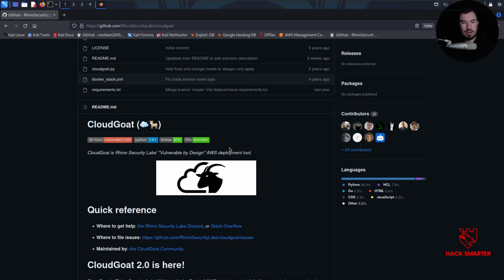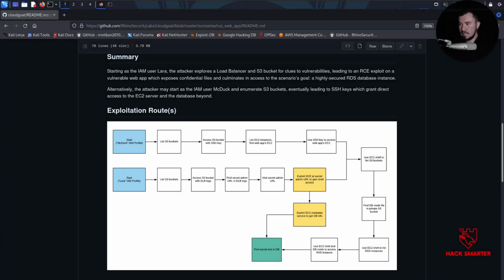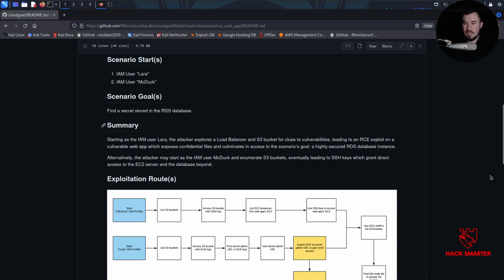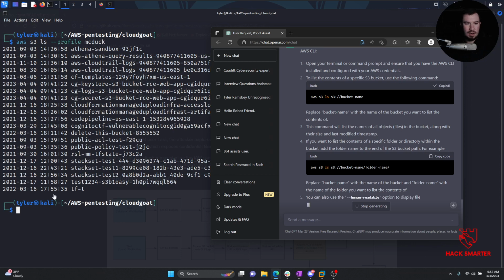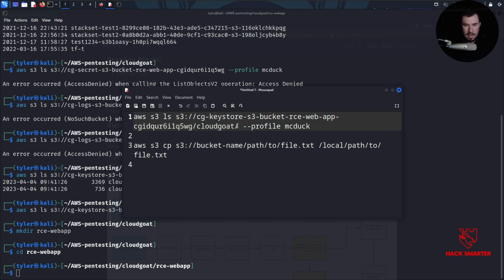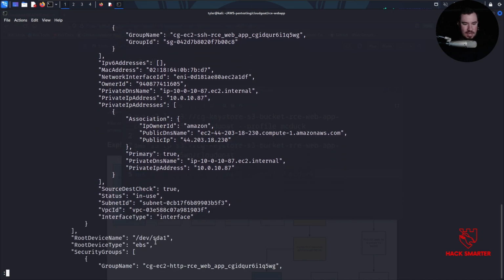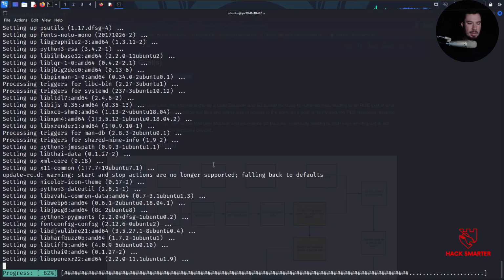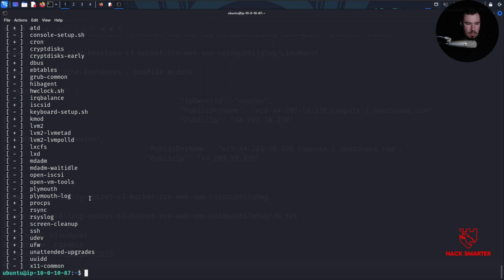Compromising an AWS Database - Part 1! (rce_web_app)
📚 Resources:
Enroll in my Courses (search for Tyler Ramsbey)

--- In this video, we work through the first path in the "rce_web_app" scenario on CloudGoat. In the first path, we start as the "McDuck" user and perform the following:
- Enumerate S3 Buckets.
- Discover an SSH key.
- Compromise an EC2 instance with the SSH Key.
- Enumerate databases on the AWS environment.
- Locate cleartext credentials being stored on the server.
- Compromise the RDS database and find the secret!